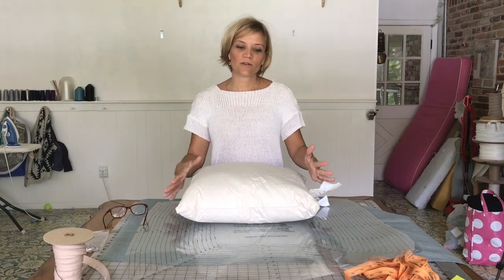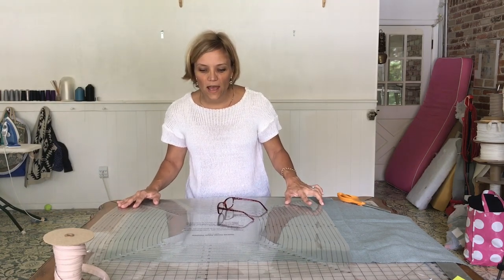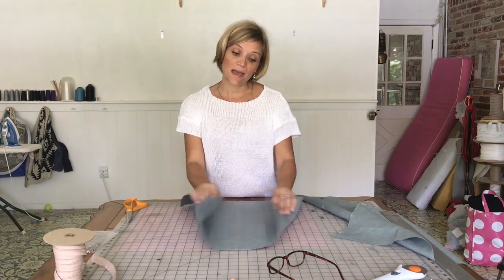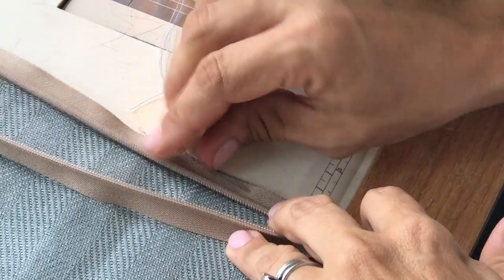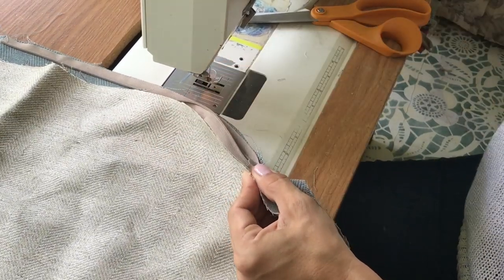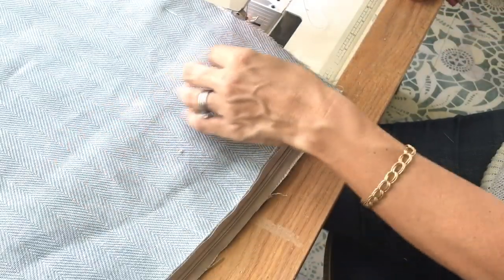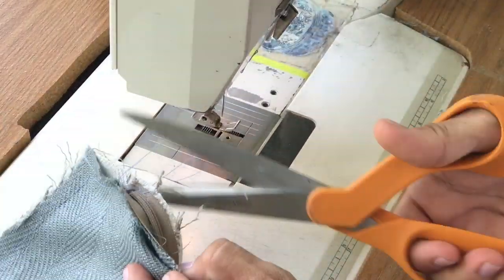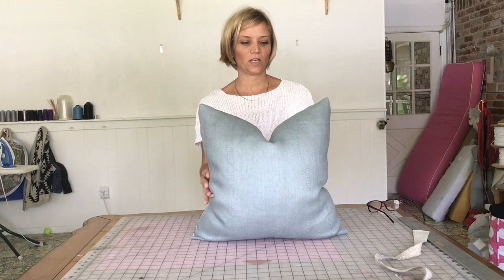how to make a pillow with an invisible zipper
The easiest zippered pillow cover that you can make in less than an hour.

PRODUCT LINKS:
pillow template(amazon)...
invisible zipper by the yard kit...